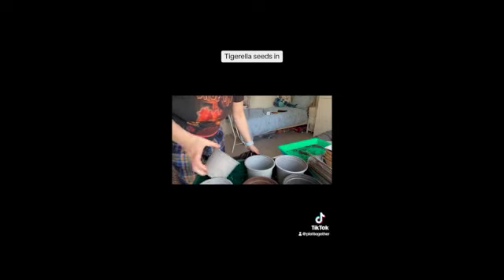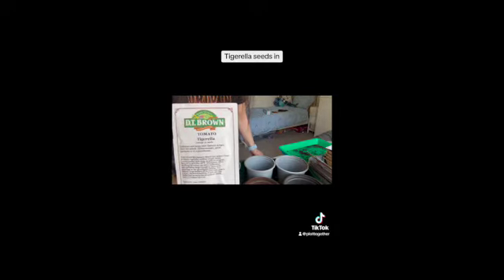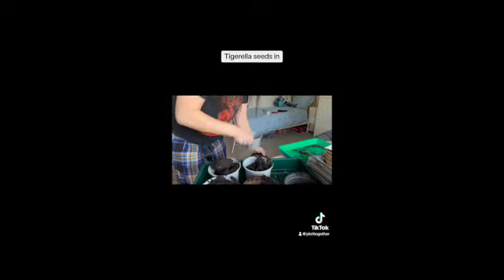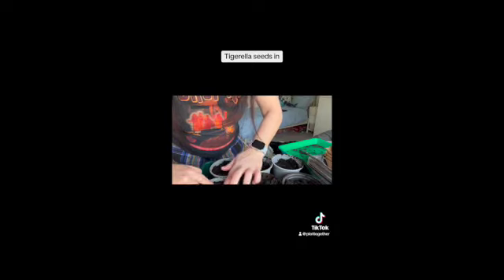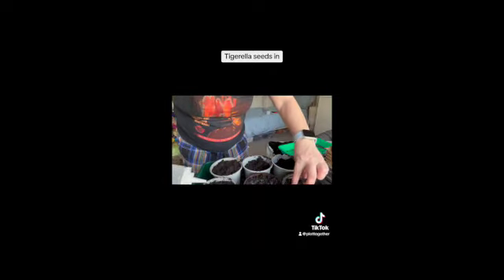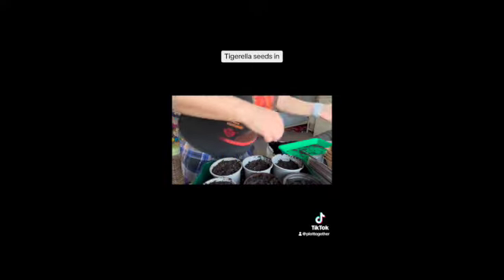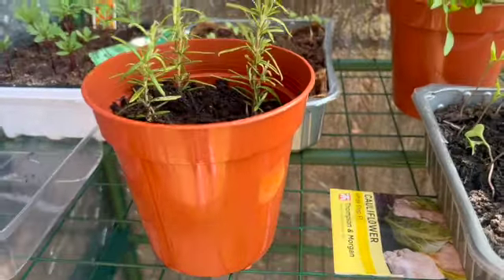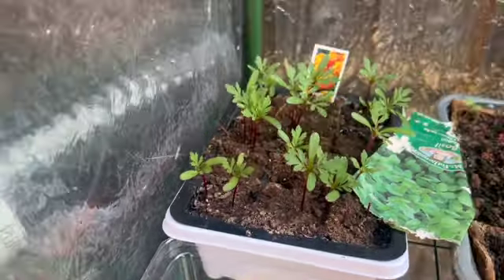Allotment episode 11 SD 480p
Tigerella seeds sown in pots.
Update on the cold frame and what is doing well.
And re-purposing thorny stems.

Worms Amazon
Strulch Amazon
Cat grass Amazon
Garlic Amazon
Staple gun Amazon
Pond liner for compost bin Amazon
Seed storage Amazon
Rake Amazon
One-handed clamps
DeWalt drill and impact driver Amazon
DeWalt drill bits Amazon
Cloches Amazon